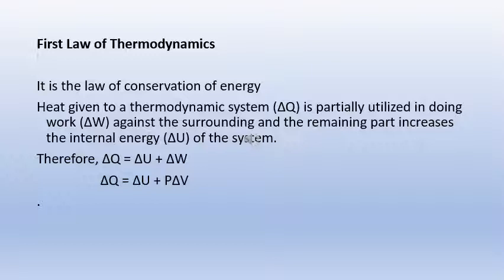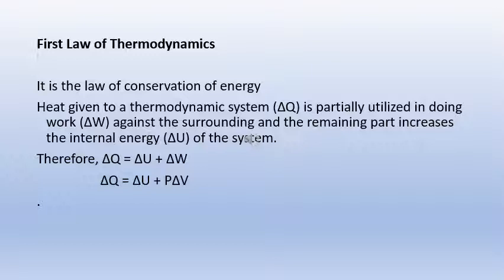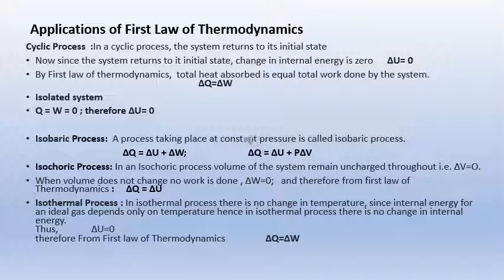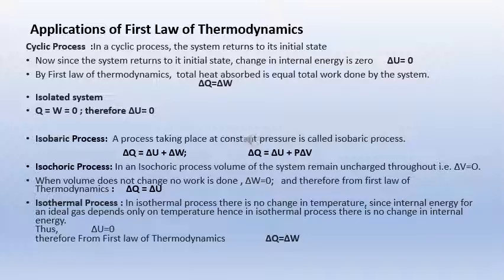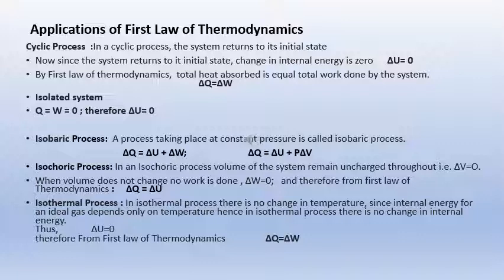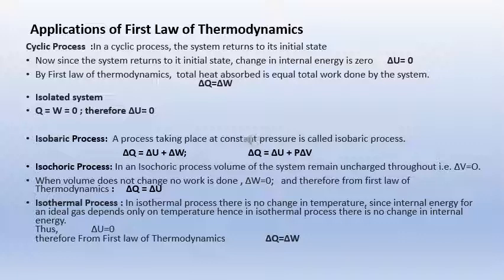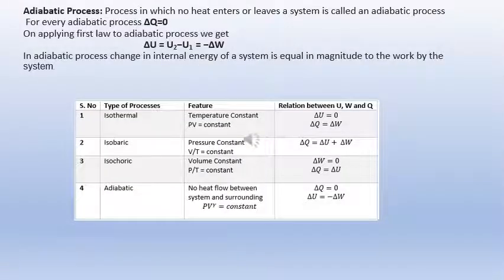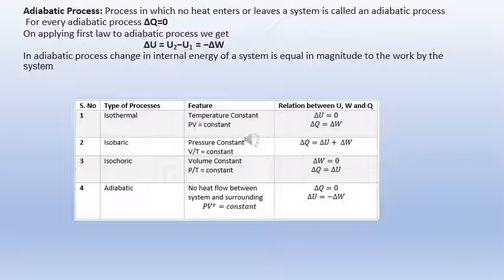Physics Video32 Chapter19 Thermodynamics 1st law of thermodynamics